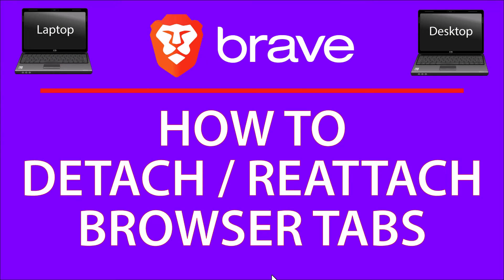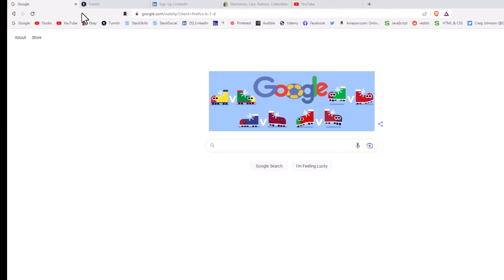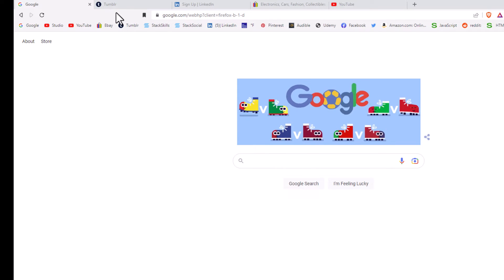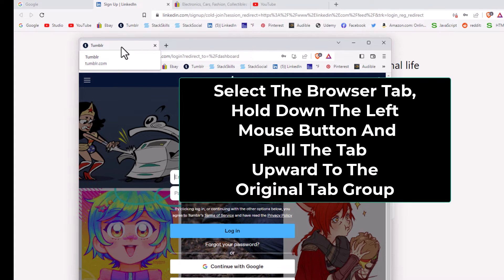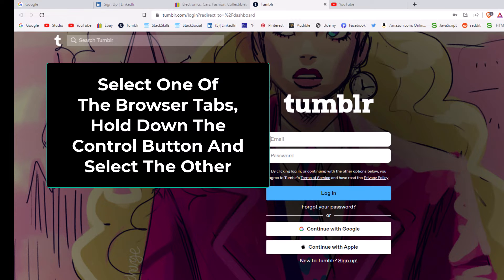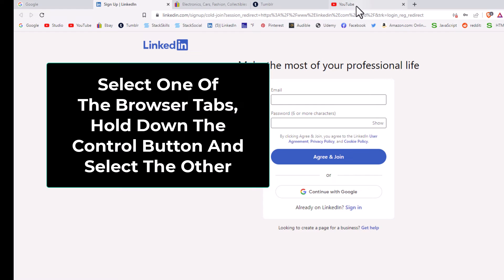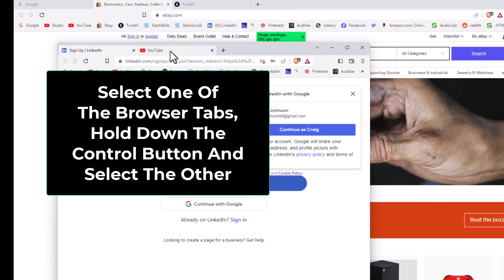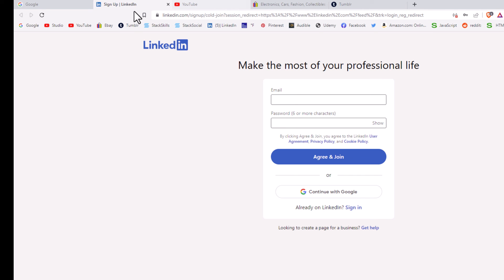How To Detach / Reattach Browser Tabs On The Brave Web Browser | PC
This is a video tutorial on how to detach or reattach browser tabs on the Brave web browser. I will be using a desktop PC for this tutorial.

Simple Steps
How To Detach Browser Tabs On Brave
1. Select the browser tab.
2. Hold down the left mouse button and drag the tab downwards.

How To Reattach Browser Tabs On Brave
1. Hold down the control button while selecting the tabs you want to restore to the original window.
2. Put your cursor over one of the selected tab, hold down the left mouse button and drag back into the original windows tab area.

Chapters
0:00 How To Detach or Reattach Browser Tabs On Brave
0:40 How To Detach A Single Browser Tab On Brave
1:10 How To Reattach A Single Browser Tab On Brave
1:36 How To Detach Multiple Browser Tabs On Brave
2:20 How To Reattach Multiple Browser Tabs On Brave